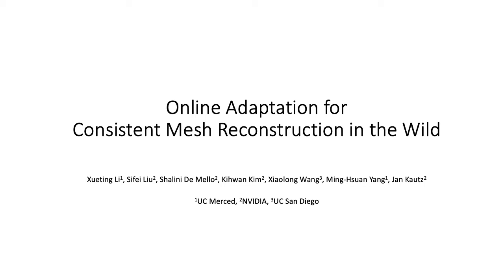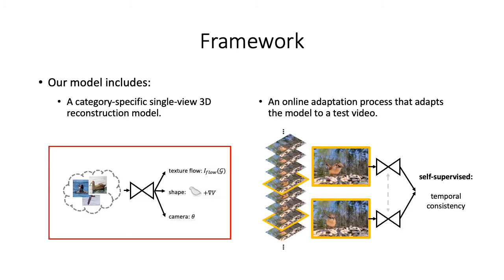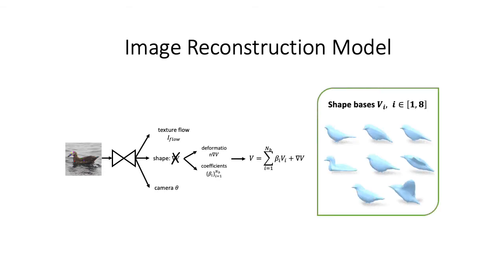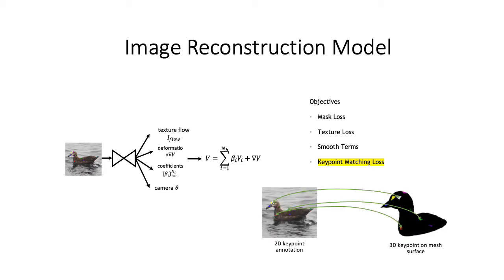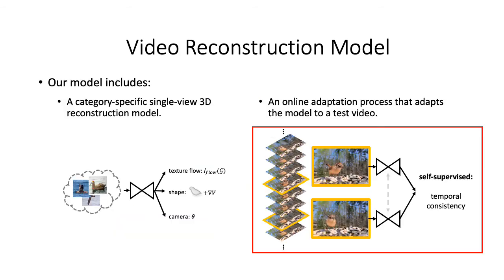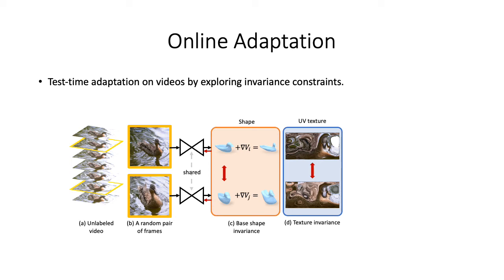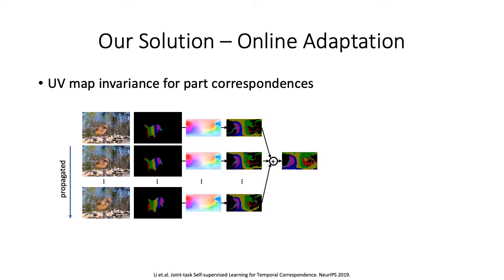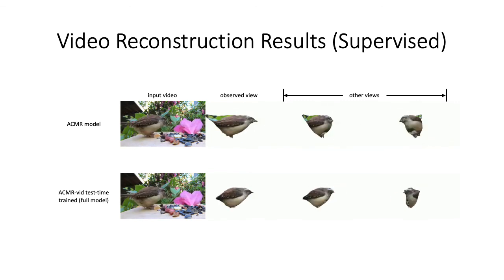Online Adaptation for Consistent Mesh Reconstruction in the Wild (NeurIPS2020)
Without requiring annotations of 3D mesh, 2D keypoints, or camera pose for each video frame, we reconstruct dynamic shape sequence via self-supervised online adaptation, which can be applied to any incoming test video.